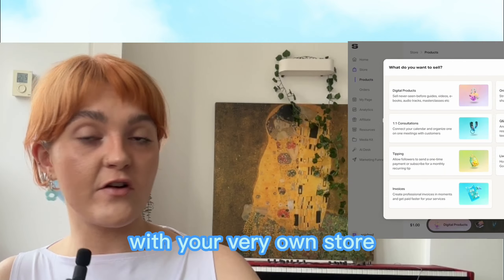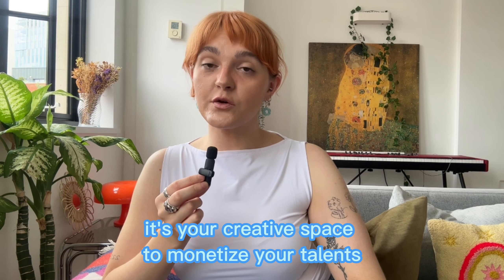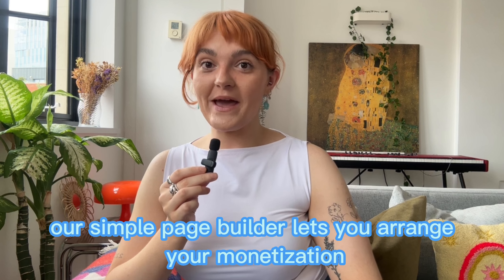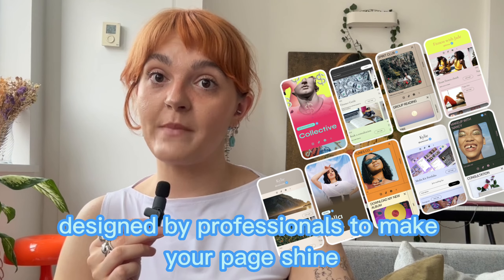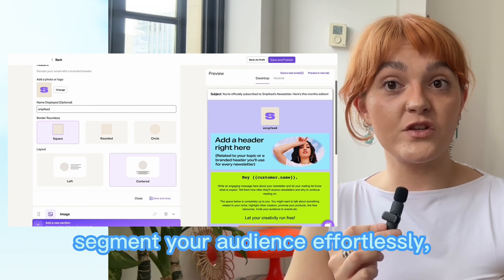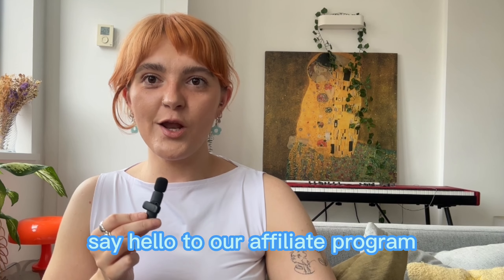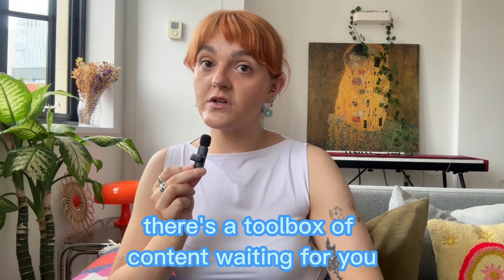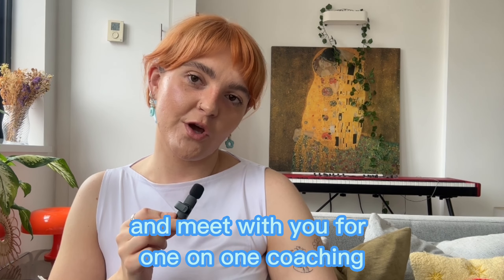Get to know your Snipfeed tools and features with Lucy, Community Lead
Take a look around the Snipfeed platform and discover the tools and features at your fingertips to start making income right away.

Not on Snipfeed yet? Sign up for your free 14 days